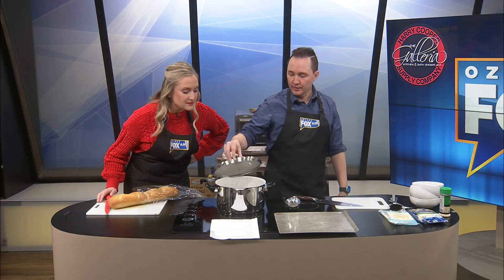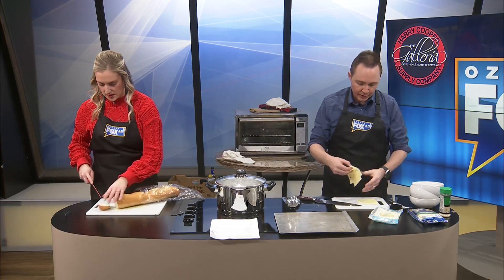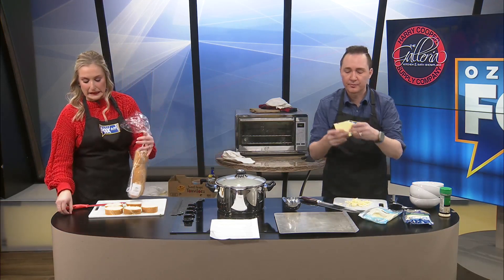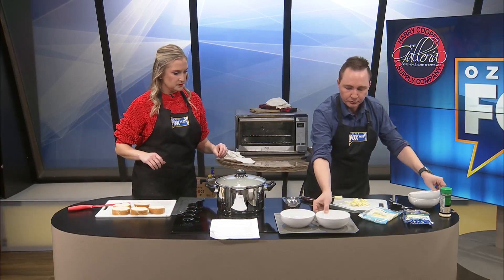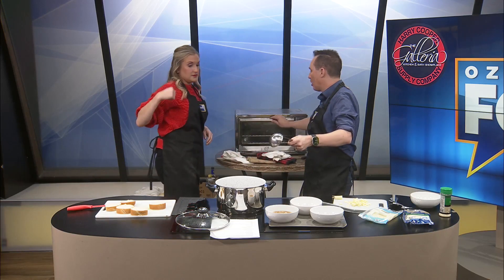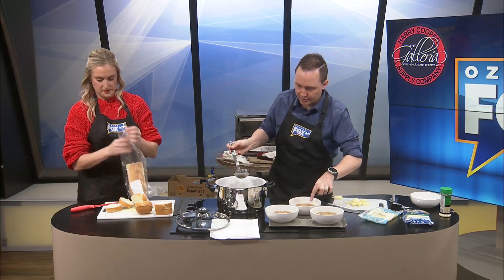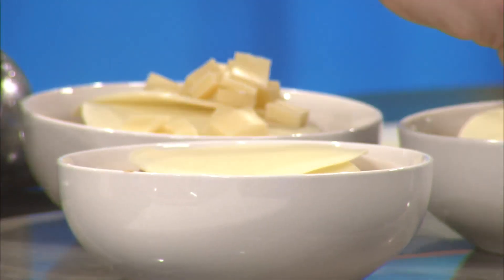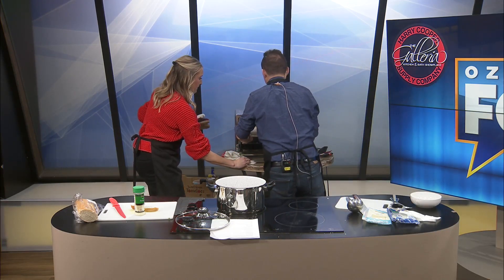French Onion Soup Part 3